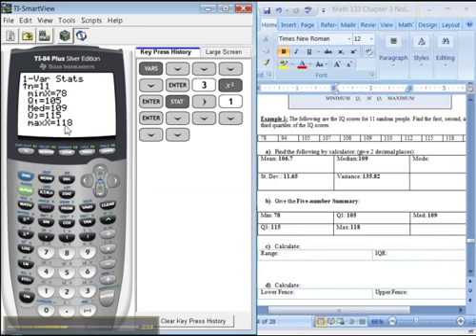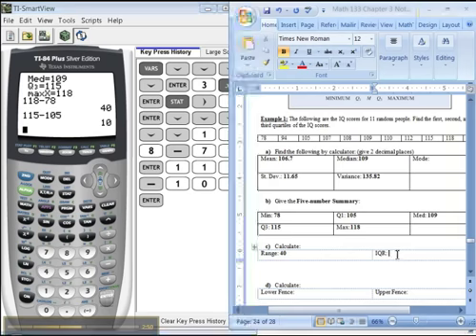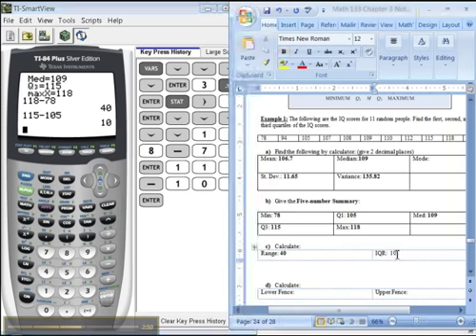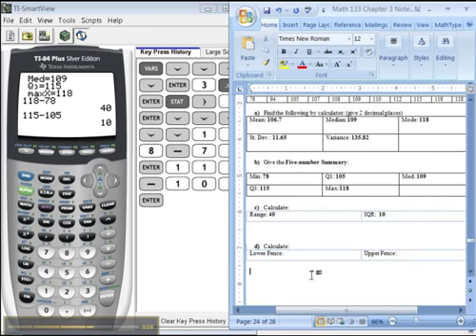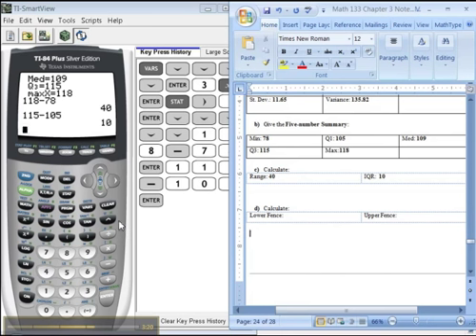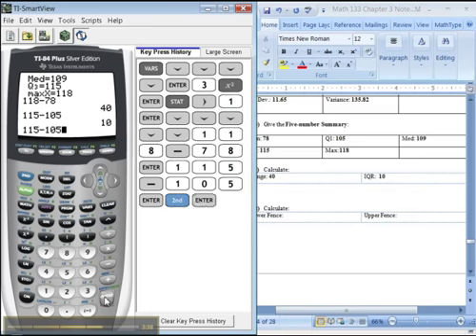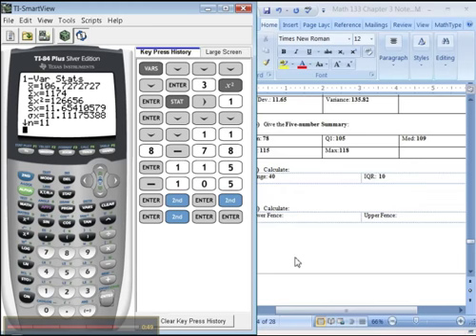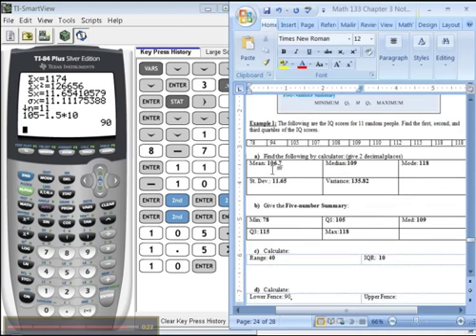Ch 3 - Part 3 of 7 - Math 133 TI-83/84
Using a Ti-83/84 calculator in introductory statistics. This tutorial covers:

Using the Vars, 5:Statistics trick to get out of typing lots of decimal places.
Computing the range, lower fence, mode. Getting statistics back after a calculation.
Using the 2nd, Enter trick to get previous entries back.